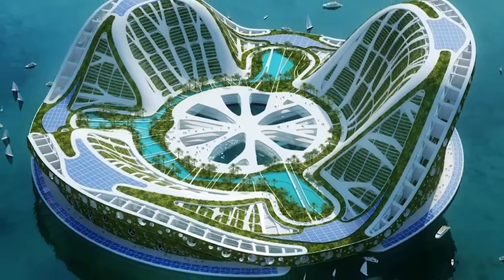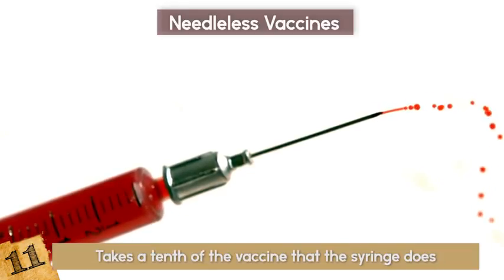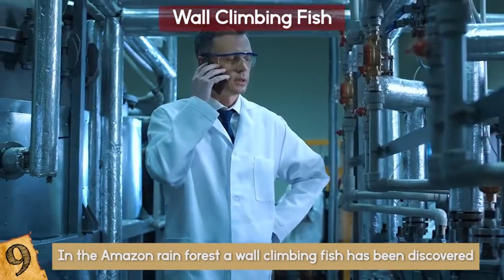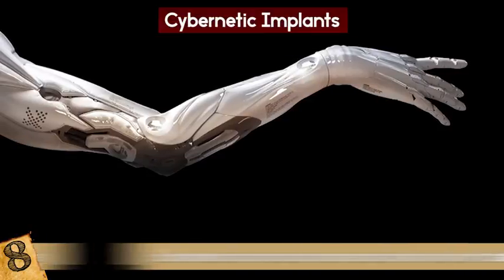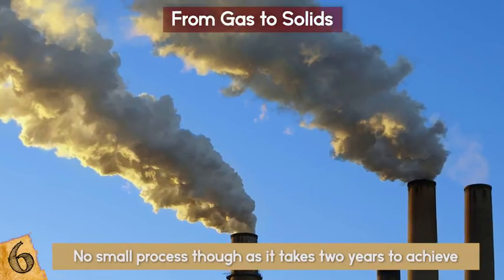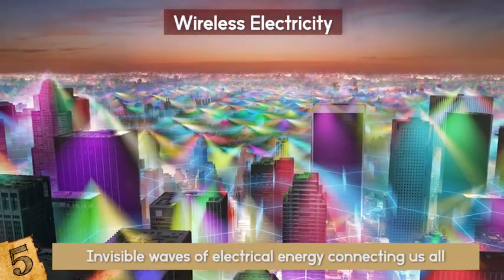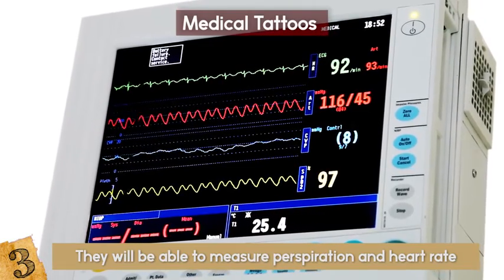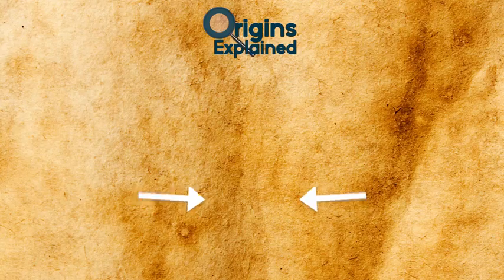Huge Change In The Universe Said NASA july 2017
Hello Friends This is Our New Channel That Will Blow Your Mind Away With MARVELOUS Content Regarding UNIVERSE..!!!